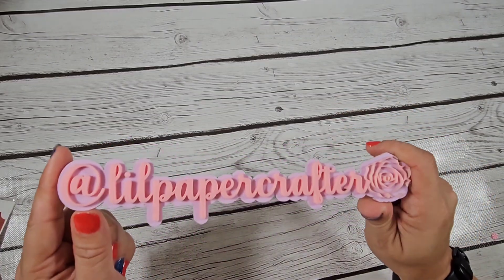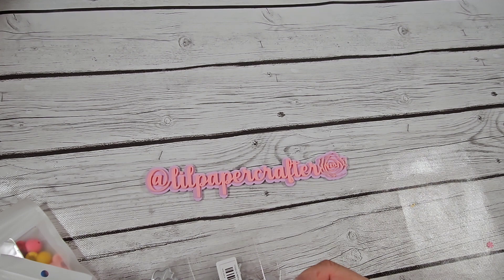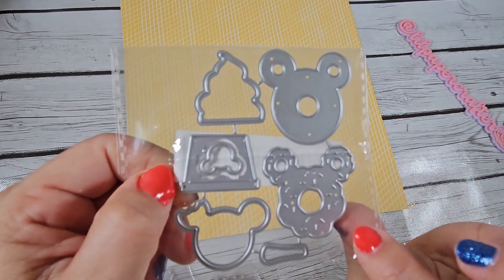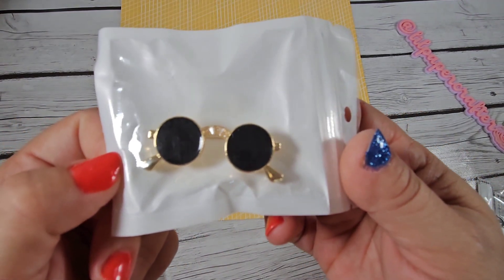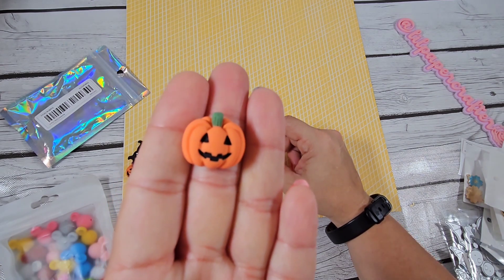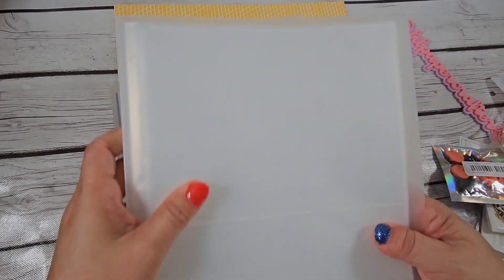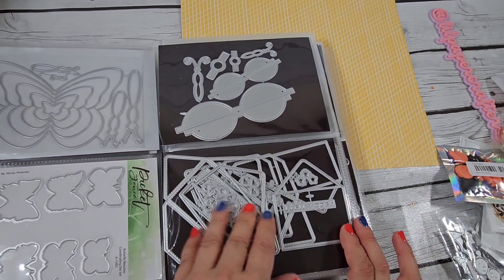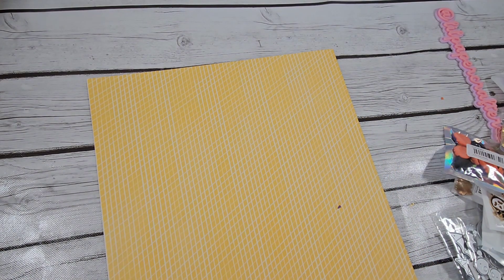Temu craftung haul!!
please contact via IG @ lilpapercrafter if you have any questions.

Happy Crafting!